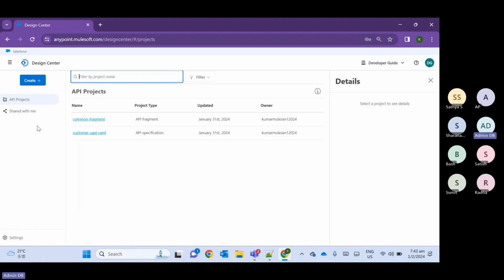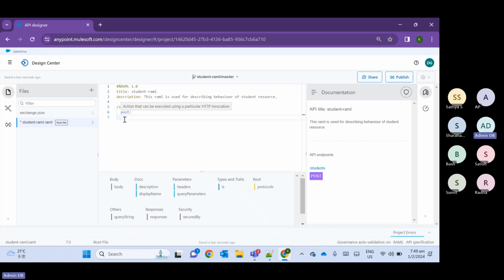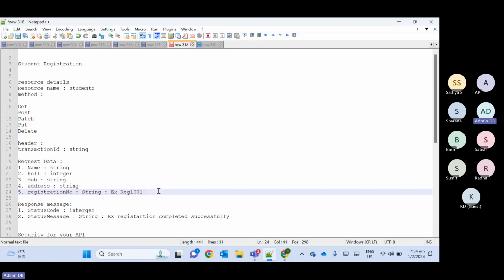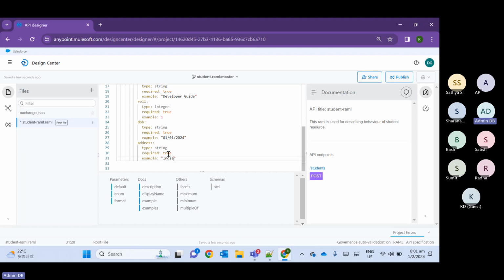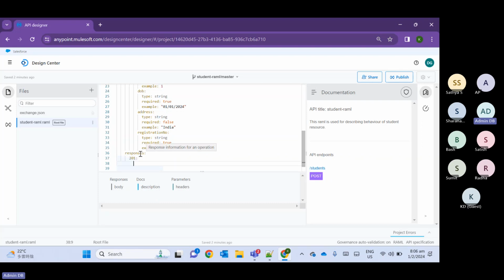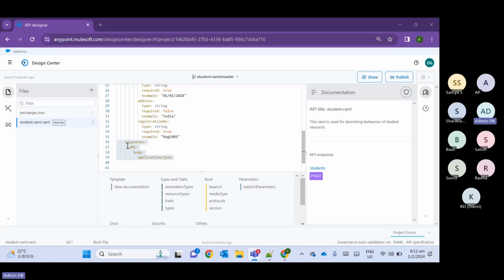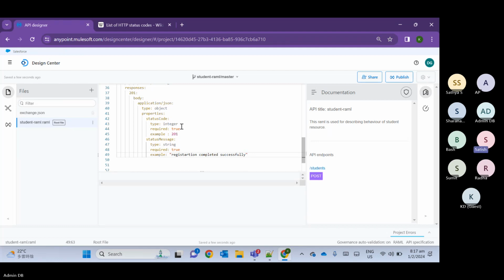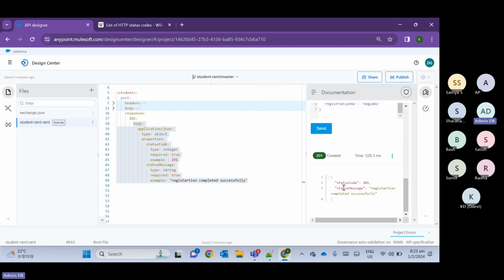PART 02 : SESSION 17 : MULESOFT BASIC : MULESOFT COMPLETE CONCEPT